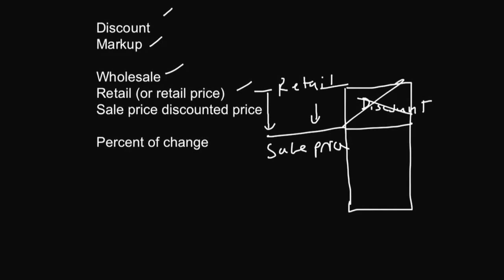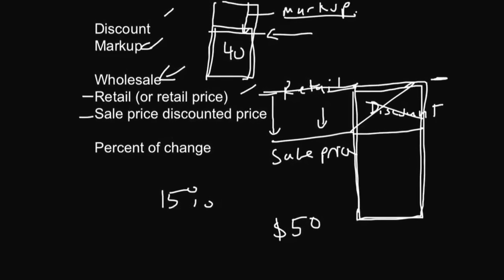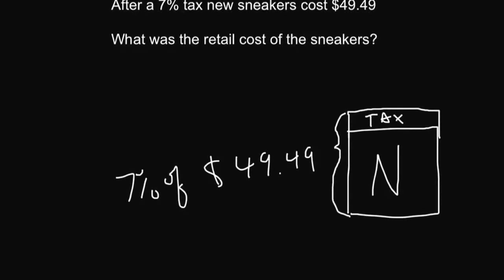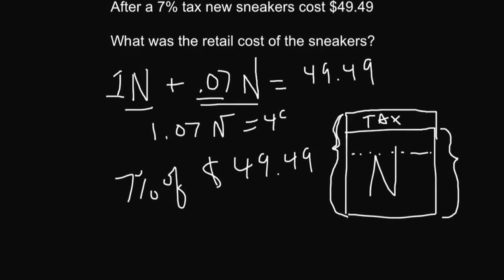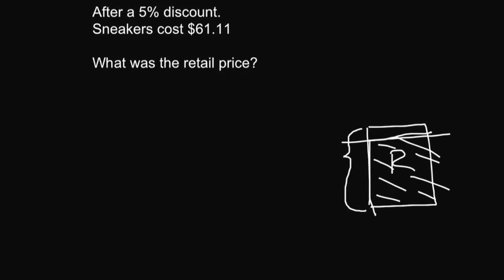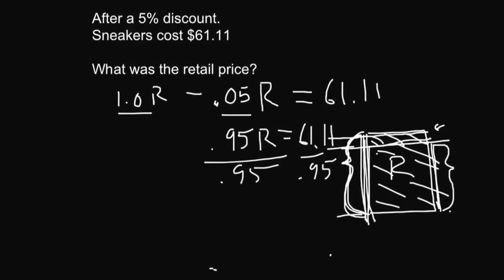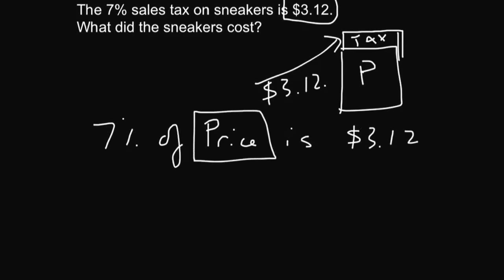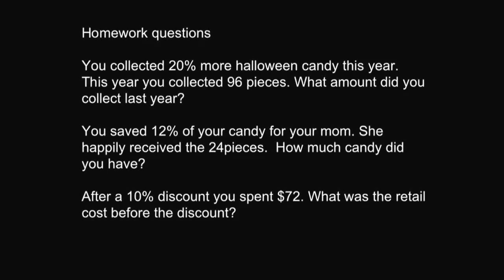Algebraic percent equations 2